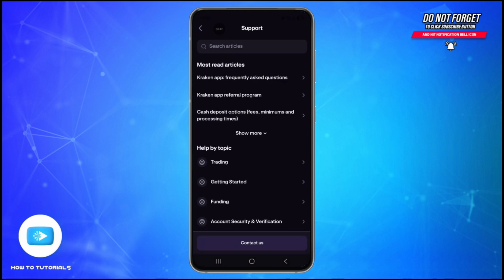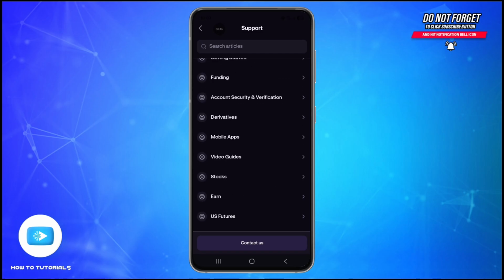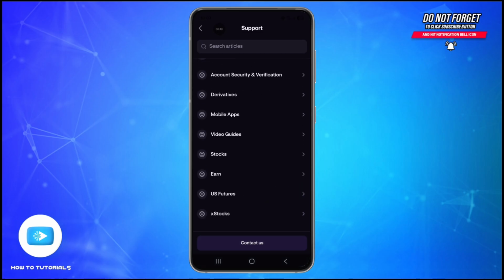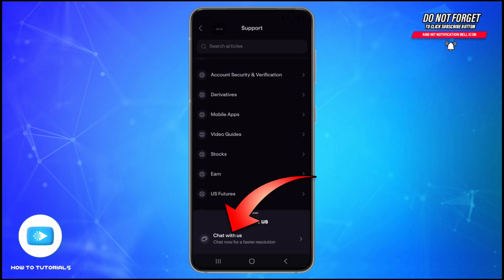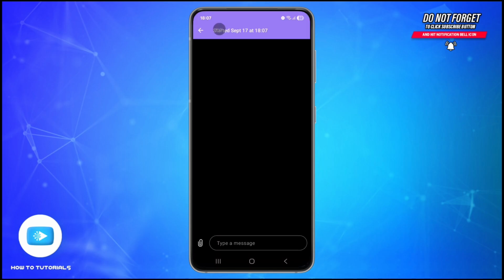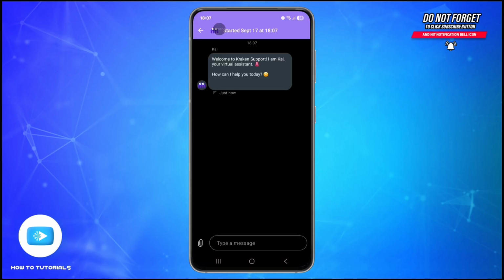How To Contact Kraken Customer Support | Get Help From Kraken Customer Service 2025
"How To Contact Kraken Customer Support | Get Help From Kraken Customer Service 2025" - A Video Guide by How To Tutorials.

In this tutorial, you’ll learn all the ways to reach Kraken support, including live chat, support tickets, and the official Help Center. We’ll also cover best practices for faster resolutions.